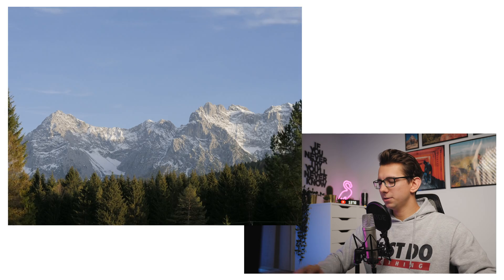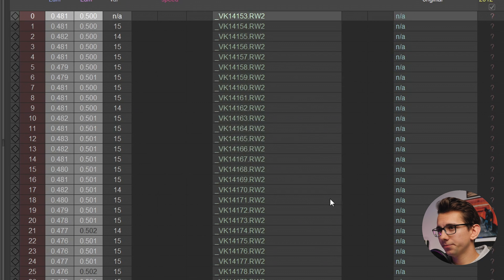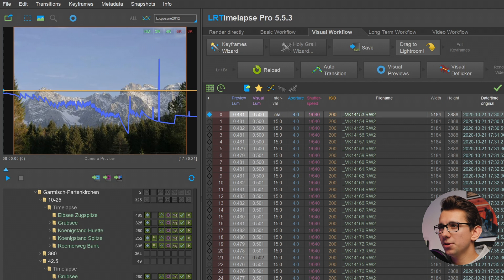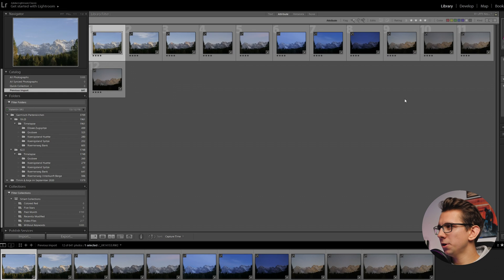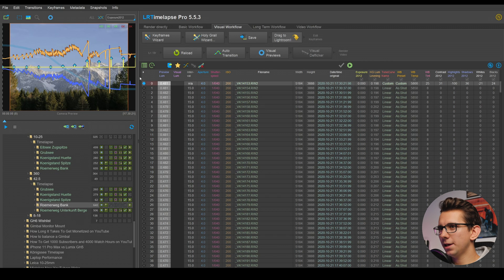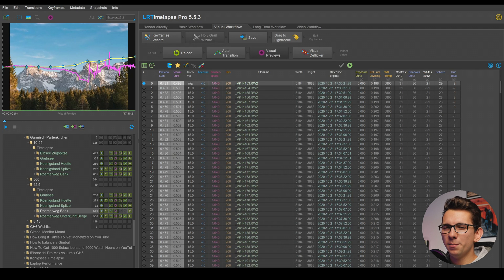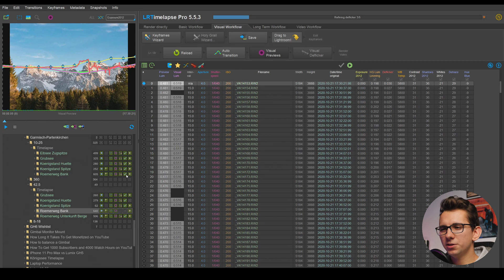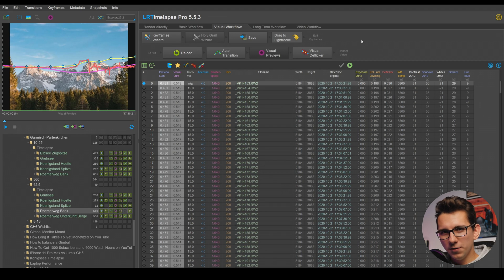Day to Night Timelapse Tutorial (Holy Grail Method Explained) - Step by Step Guide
In this tutorial I teach how to create a day to night or night to day timelapse using LRTimelapse and Lightroom. I mainly focus on the processing of the timelapse in this video, but explain how the holy grail method works and what you have to do to get great results during the shooting process of the timelapse.

This is another form of art and something I really love doing, because you can fully focus on the nature while your camera is doing most of the work for you. In the end, I am always amazed by the results.

(If you buy LRTimelapse using my link I'll get a small comission. The price is the same for you.)

📸 CAMERAS & LENSES / 🛸 DRONE / 🖥️ COMPUTER / 💻 LAPTOP / 🎒 CAMERA BAG

❓ QUESTIONS I ANSWER IN THIS VIDEO
How to make a day to night timelapse?
How to make a night to day timelapse?
How to make a holy grail timelapse?
How to use LRTimelapse?

Valentin Kossenko is a participant in the Amazon Associates Program, an affiliate advertising program designed to provide a means for sites to earn advertising fees by advertising and linking to Amazon. This makes it possible for me to make more videos. Thank you for your support!